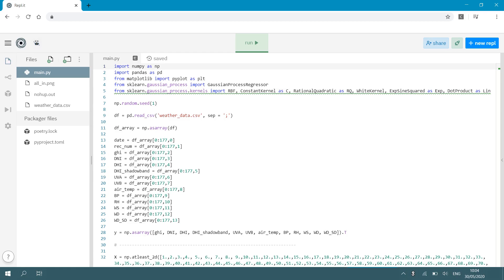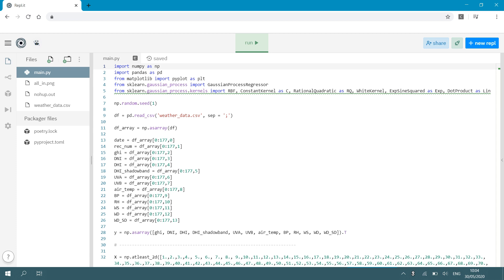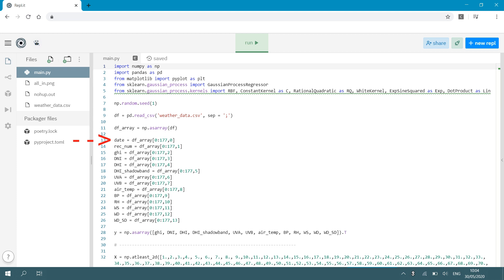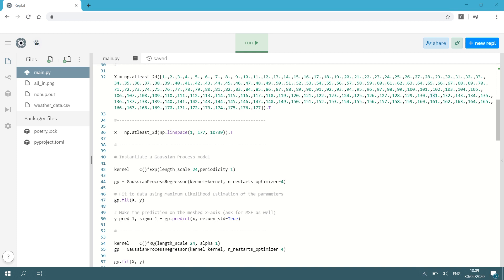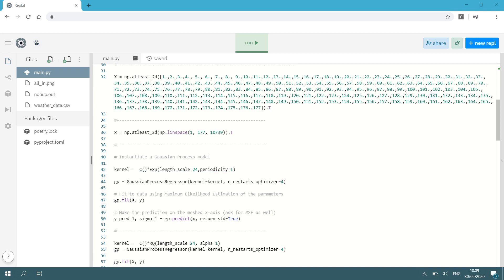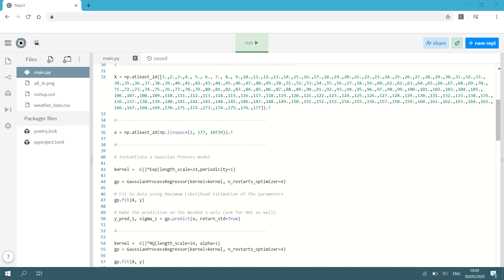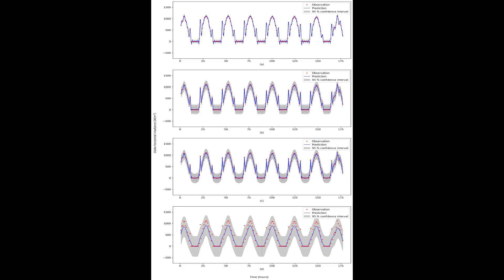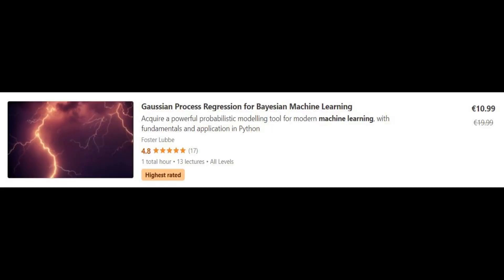Gaussian Process Regression using Scikit-learn (Python)